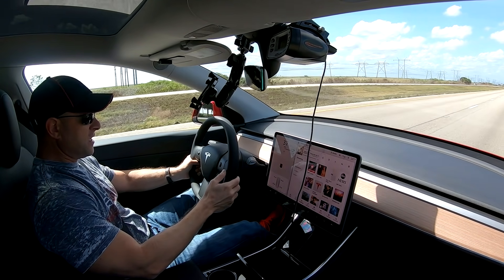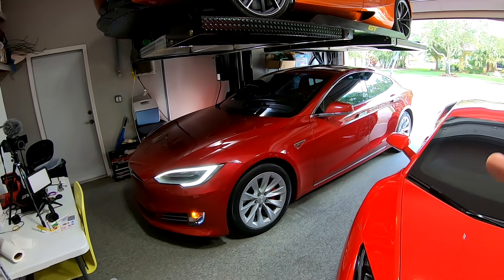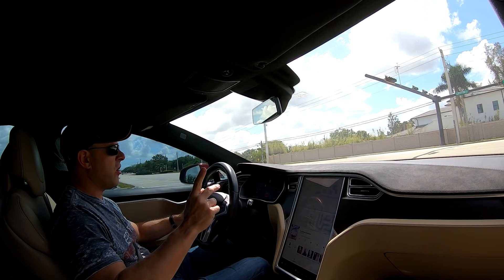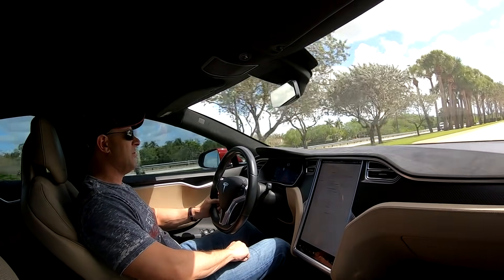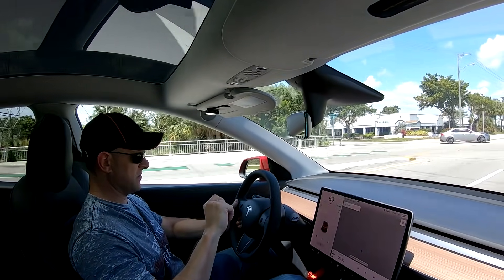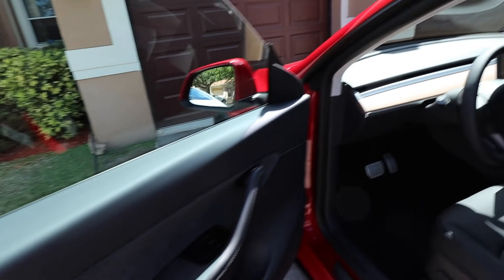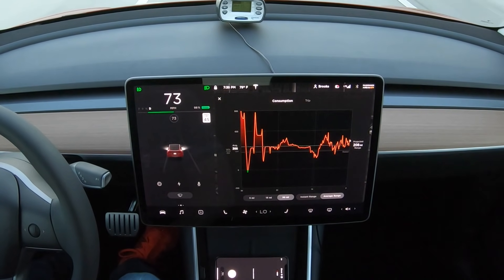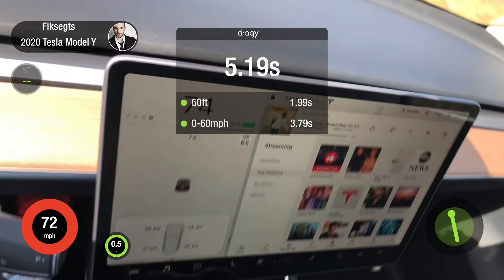0-60 in? * FIRST Full Tesla Model Y Performance Testing * 1/4 Mile, 1/2 Mile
I take delivery of my new Tesla Model Y Performance and head out with the testing equipment to see how it performs! Tests include 0-60 MPH, 1/4 mile, 60-130 MPH and 1/2 Mile.